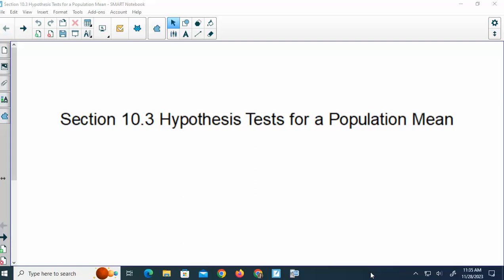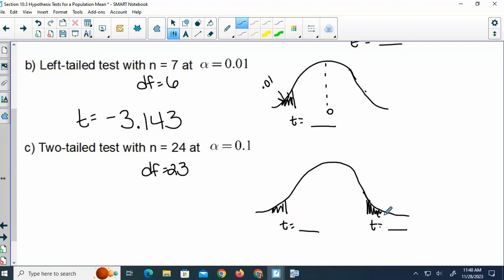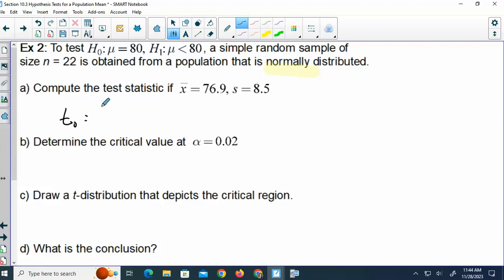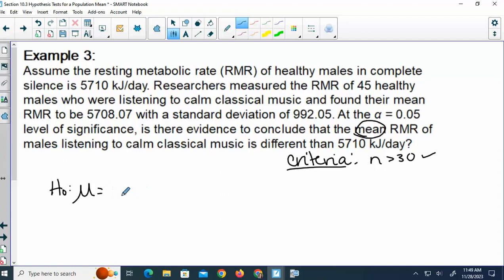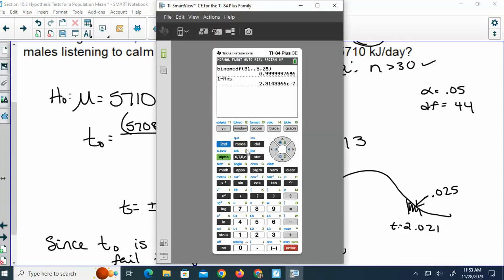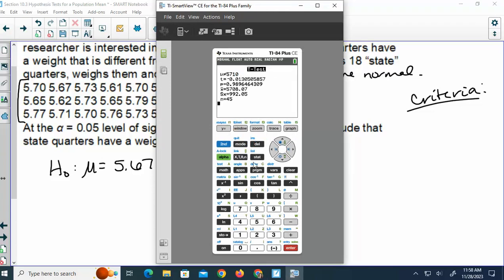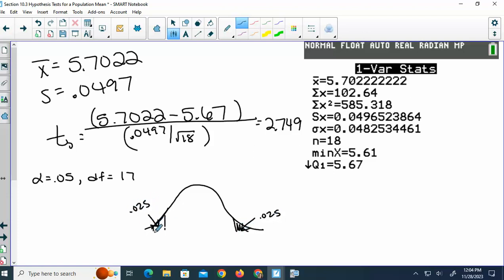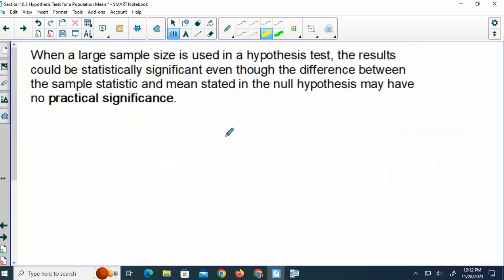Section 10 3 Nov 28